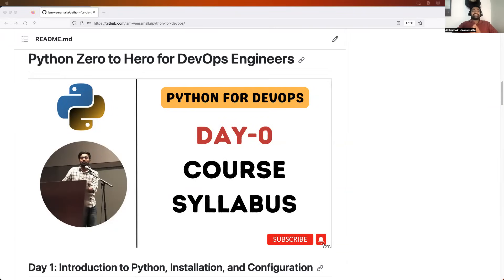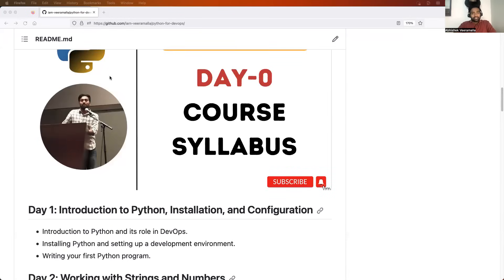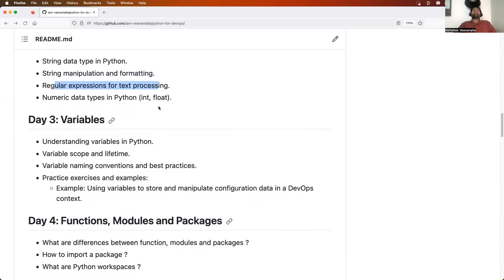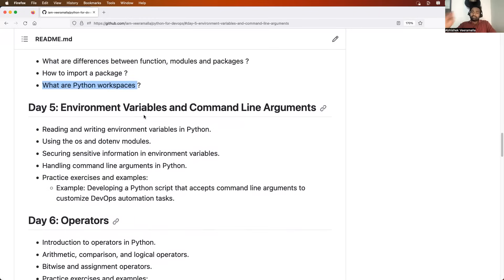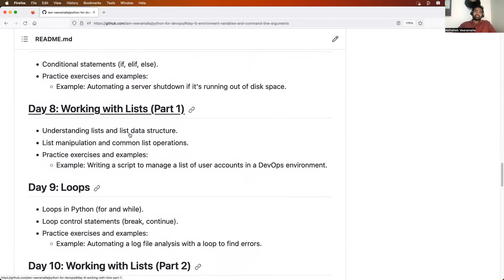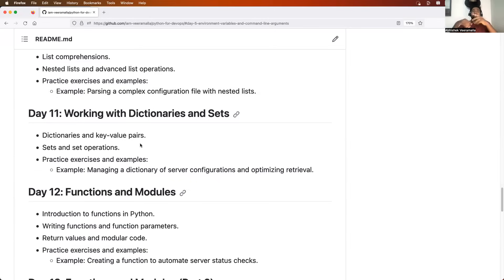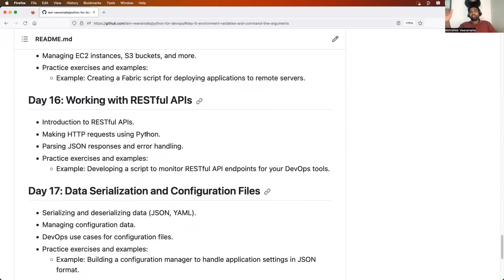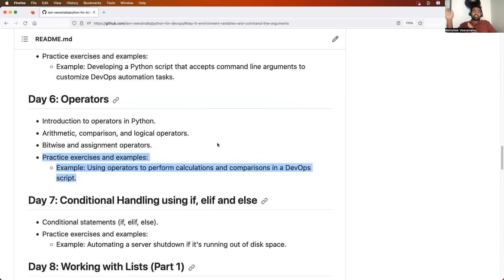Day-0 | Python for DevOps Course Syllabus | Learn Python from Basics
Hi Everyone, My Name is Abhishek and my channel is focused on delivering Free content on DevOps and Cloud.

Doubts Clearing
 Group

DEVOPS FAQ
DEVOPS
WHAT IS DEVOPS ?
WHY DEVOPS ?
LEARN PYTHON
WHY GITOPS ?
LEARN GITOPS ?